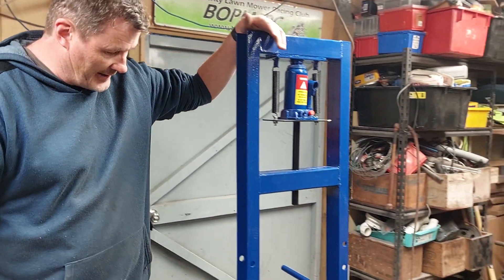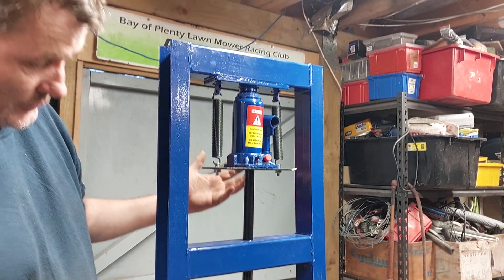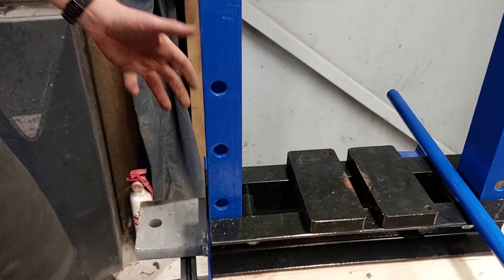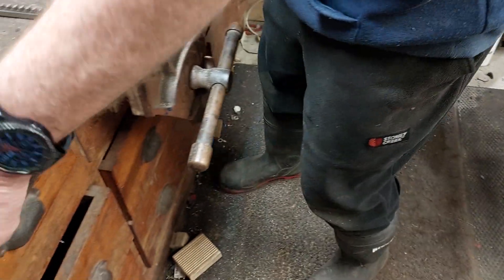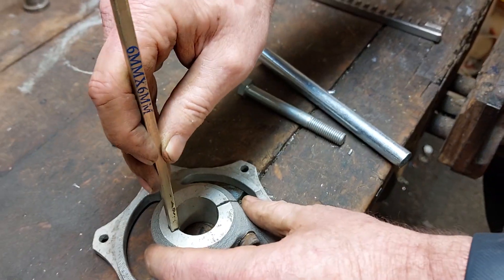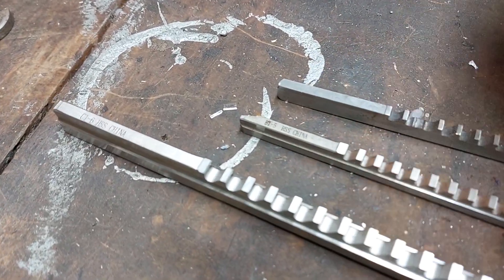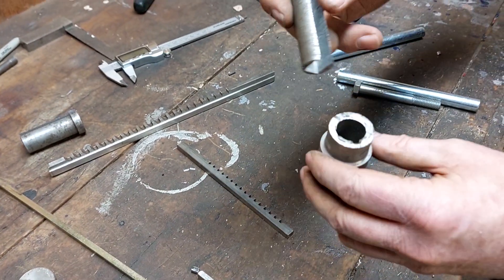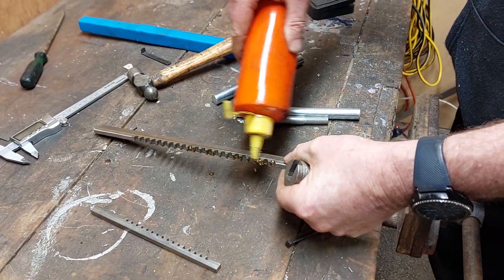Effectively cutting keyways in pulleys and gears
In this episode we follow on from last time . I show you how to cut keyways in pulleys and gears .